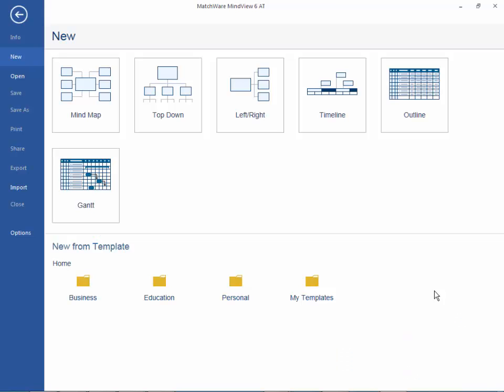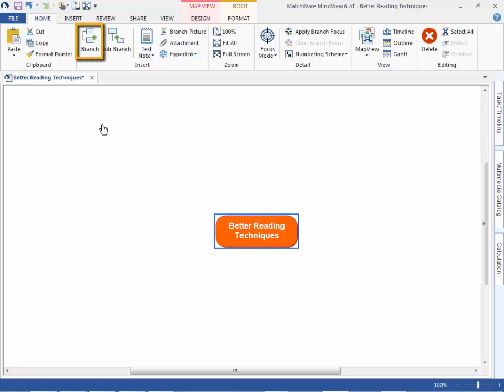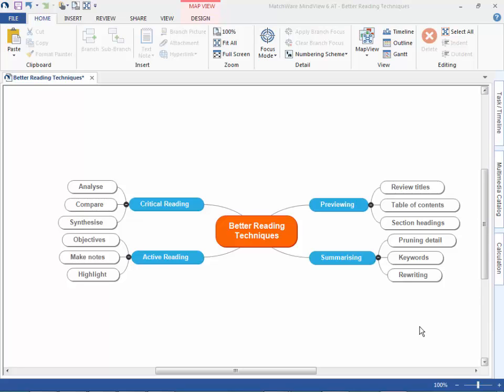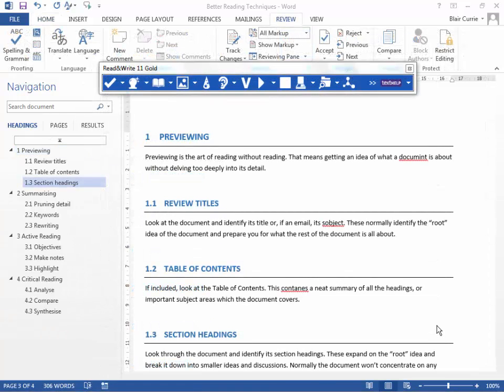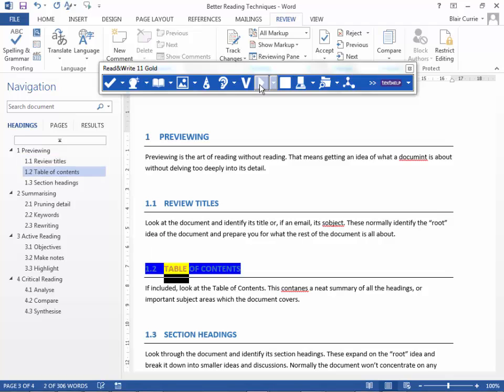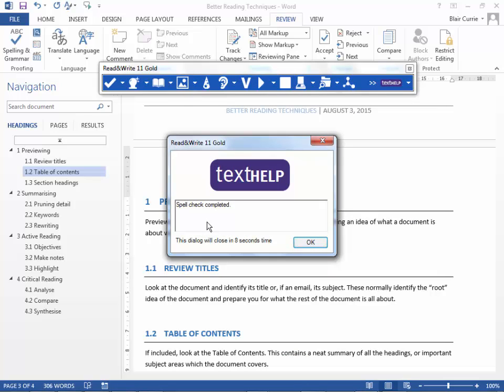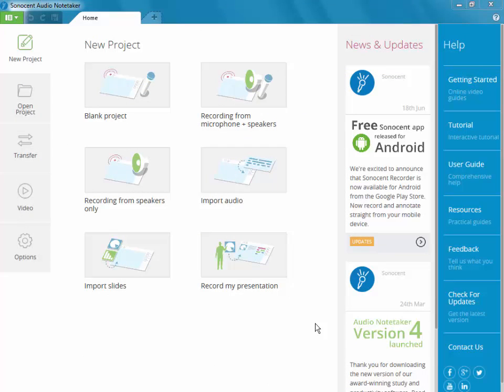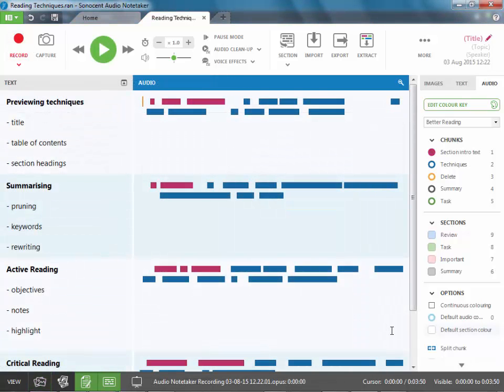Task: Making a Presentation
Improve all aspects of a presentation with these three useful tools.